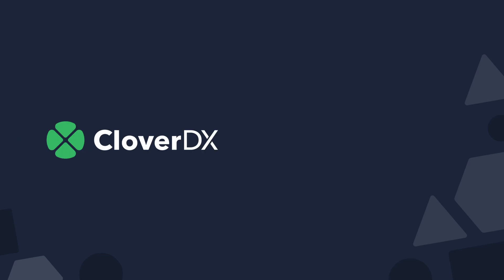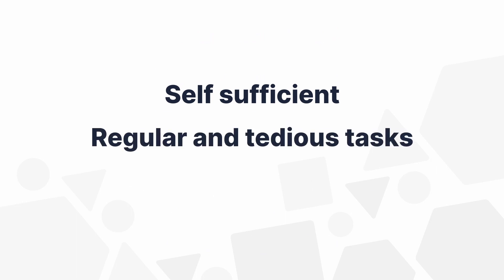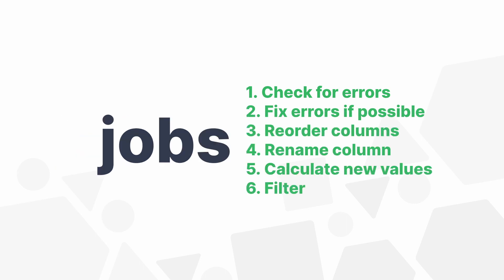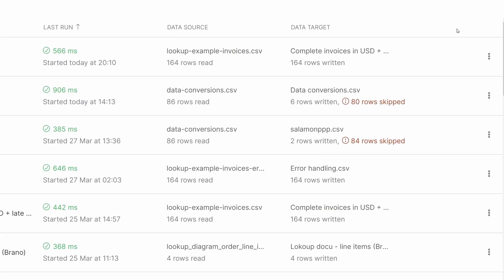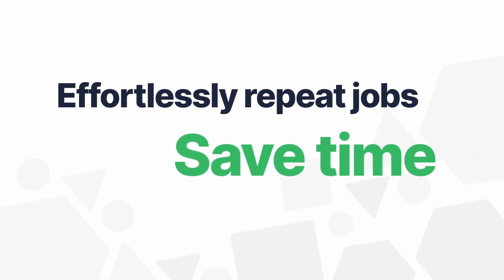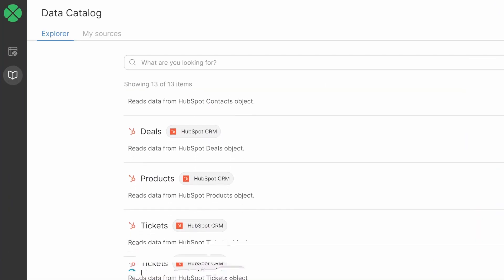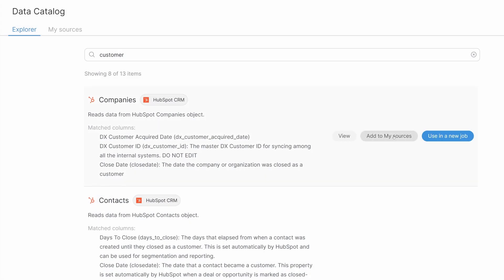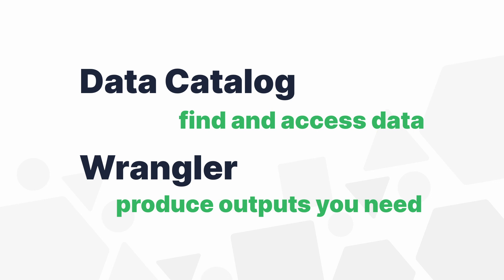How it works | CloverDX Wrangler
With CloverDX Wrangler, you can be self-sufficient when you need to get data into the shape you need. Especially when the task is regular and tedious! No need to ask IT developers for help. No coding is required!

- Enabling non-technical users to transform data on their own with CloverDX Wrangler
- Giving business users access to curated, reliable data with CloverDX Data Catalog